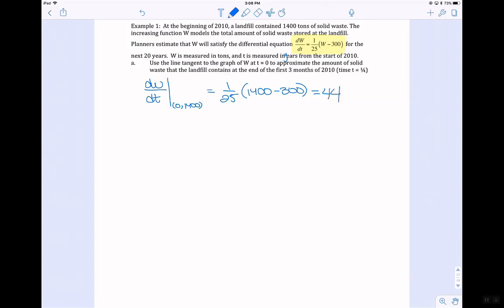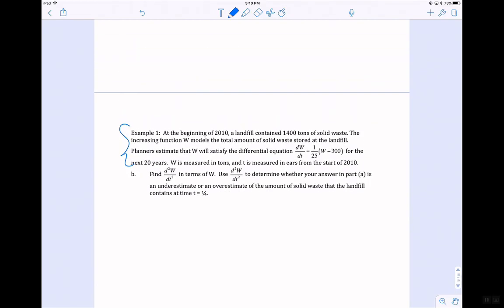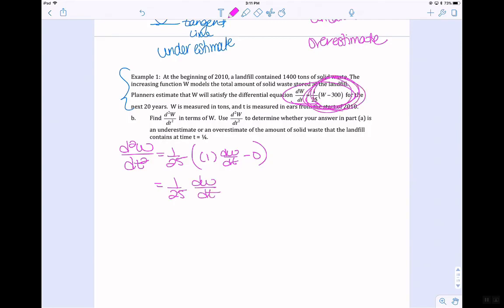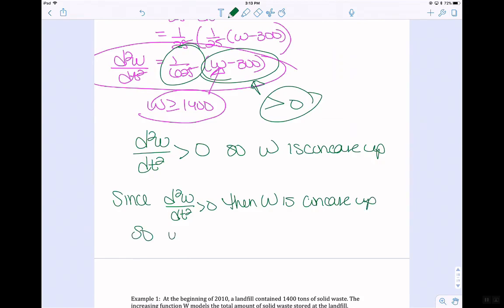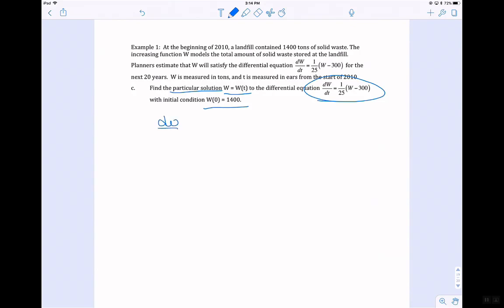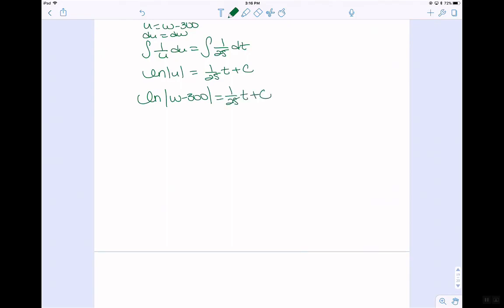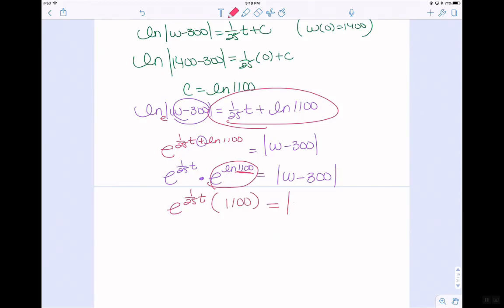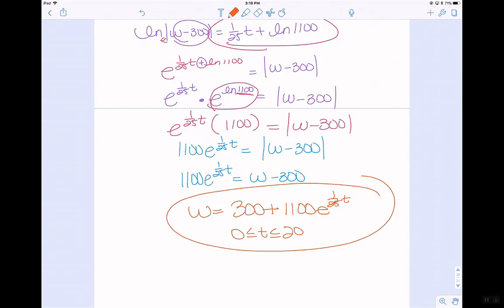AP Calc Separation of Variables 2.0 Lecture